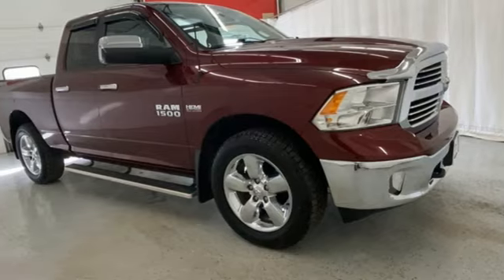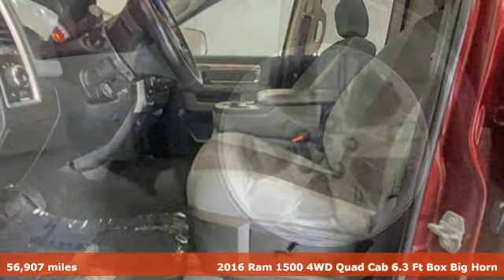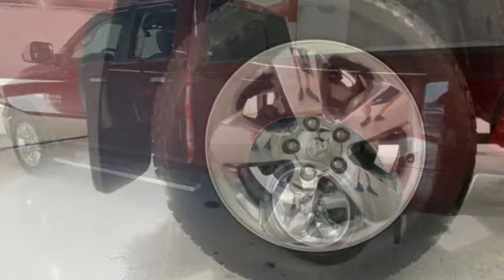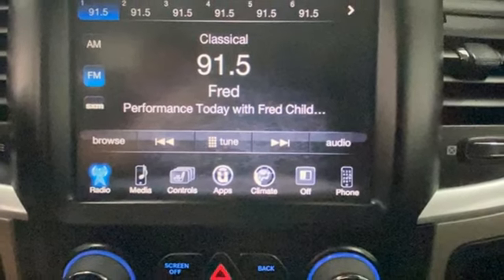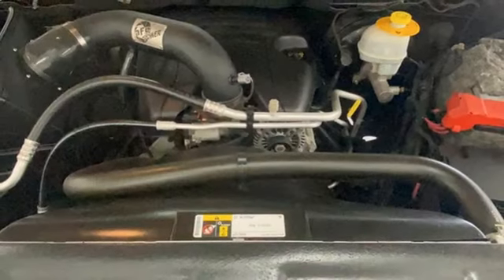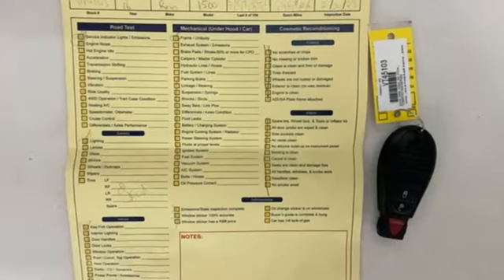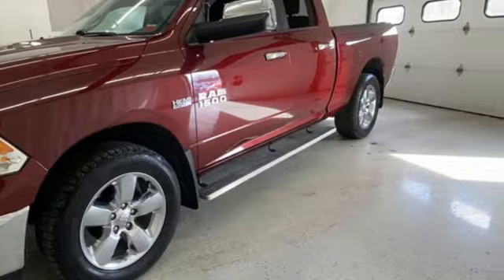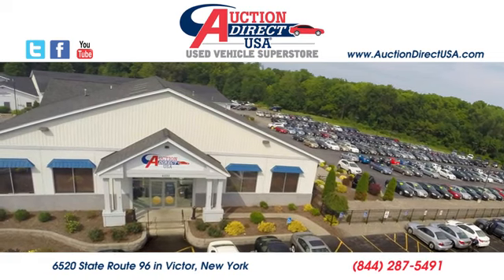2016 Ram 1500 Rochester NY Victor, NY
Year: 2016
Make: Ram
Model: 1500
Trim: Big Horn
Engine: HEMI 5.7L V8 Multi Displacement VVT
Transmission: 8-Speed Automatic
Color: Red
Interior: Diesel Grey/Black
Mileage: 56907
Stock #: VT45103
VIN: 1C6RR7GT3GS397554
4WD! Bluetooth, Backup Camera, Heated Seats, Power Driver Seat, Remote Keyless Entry, Steering Wheel Mounted Audio Controls, Touchscreen, Satellite Radio Capable, USB Port, Chrome Wheels. This vehicle has a clean, accident-free CARFAX history report.

Address:
6520 State Route 96